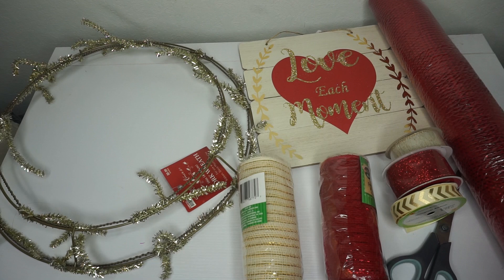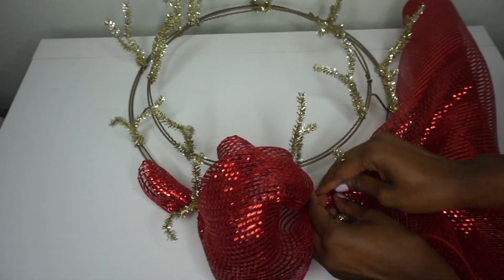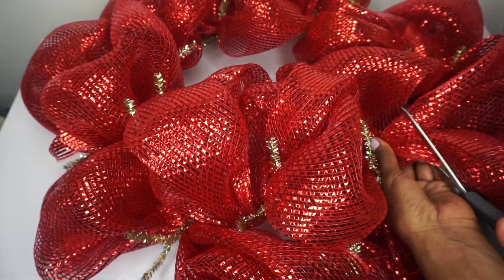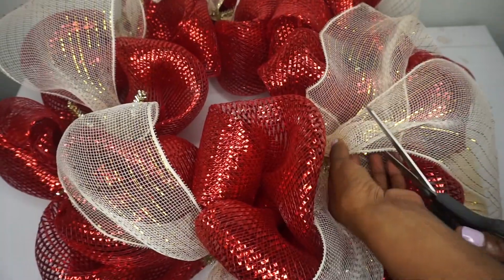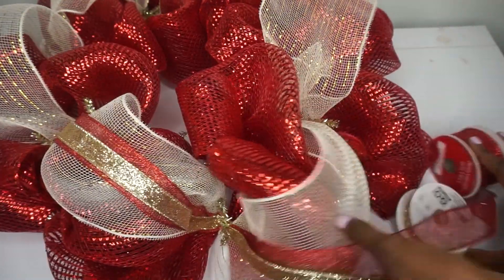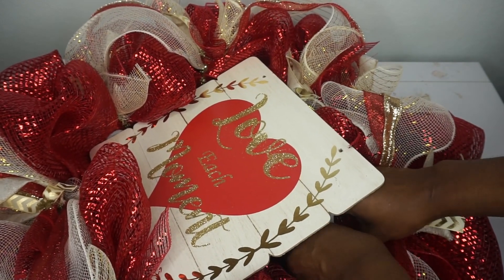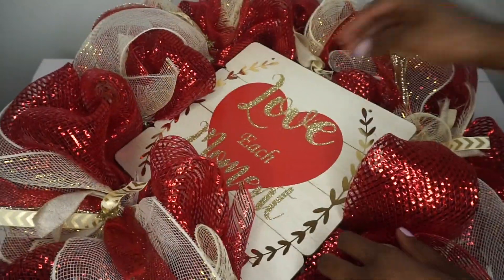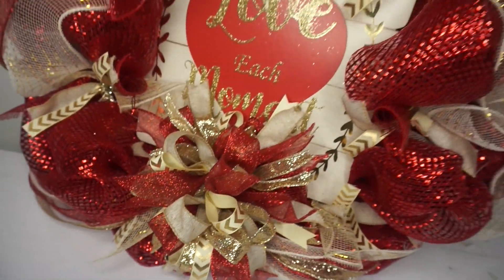DIY: Valentine's Day Deco Mesh Red and Gold Poofy Ribbon Wreath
This gorgeous deco mesh Valentine's Day wreath is absolutely adorable!

New videos uploaded every Sunday and Thursday!!